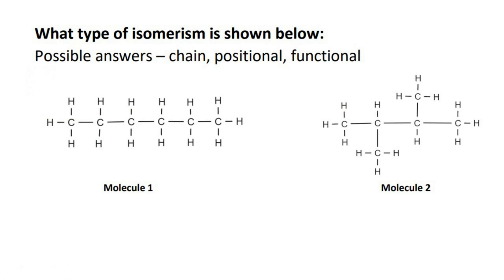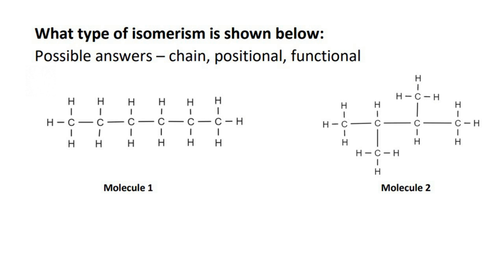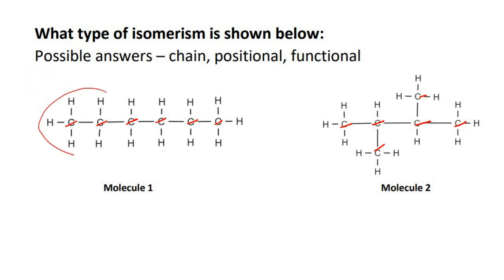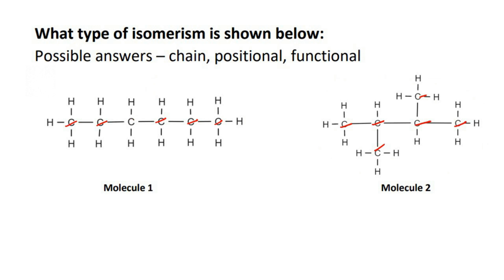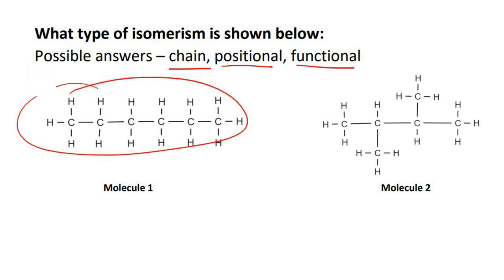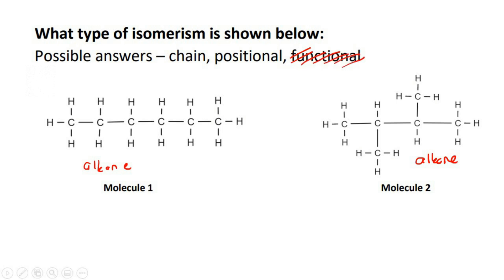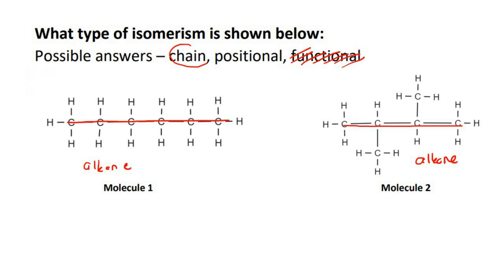Isomers Organic Chemistry Grade 12